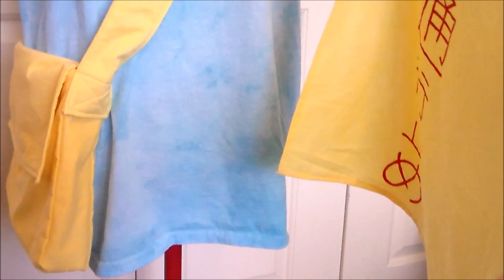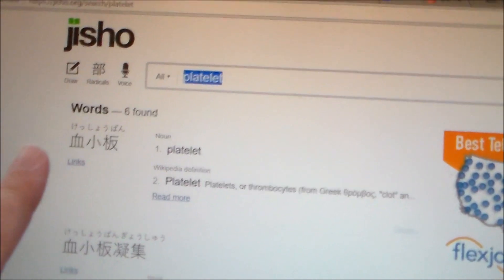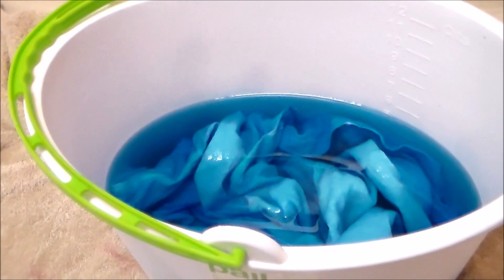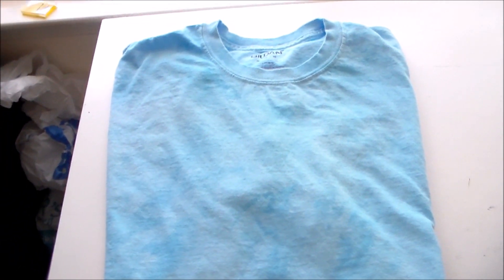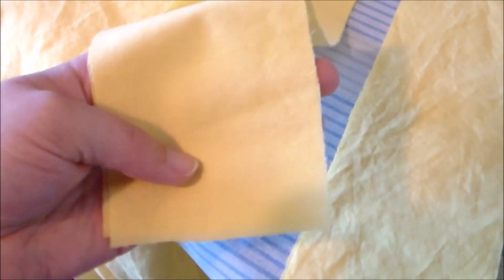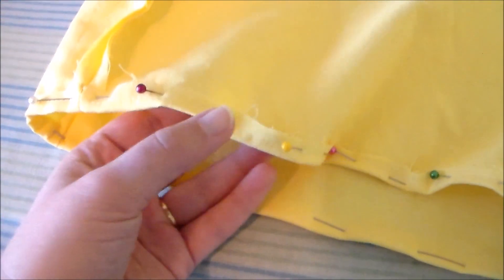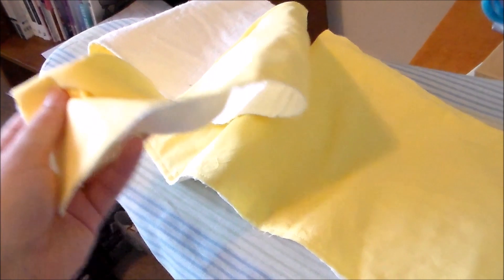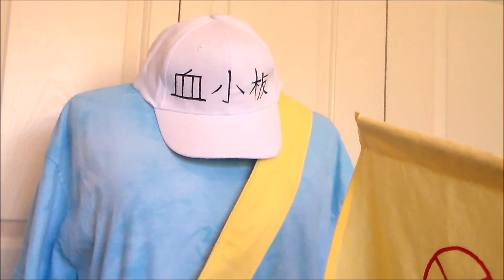Platelet Cosplay Tutorial [Cells at Work/ Hataraku Saibou]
In today's cosplay tutorial video I show you how to make a Platelet Chan cosplay from Hataraku Saibou/ Cells at Work. This is a really easy (potentially no-sew) costume that is super comfortable for convention wear and works well for groups!